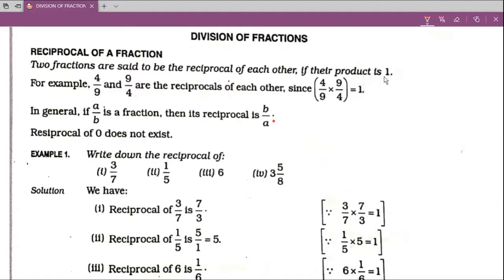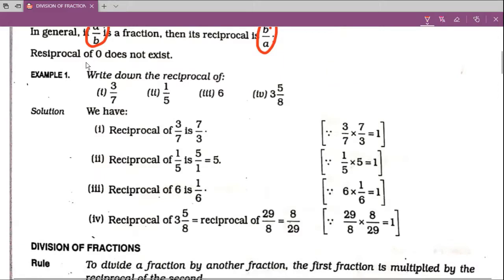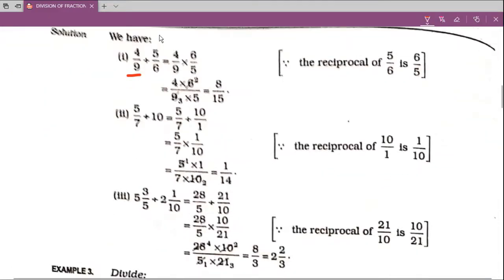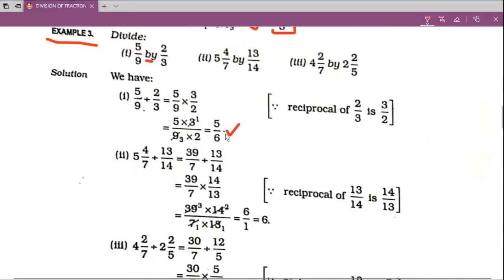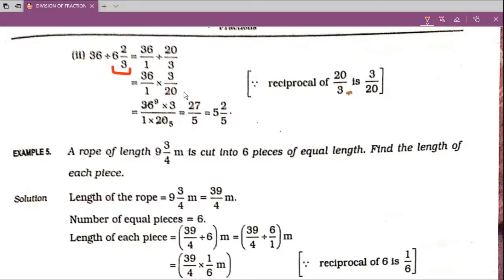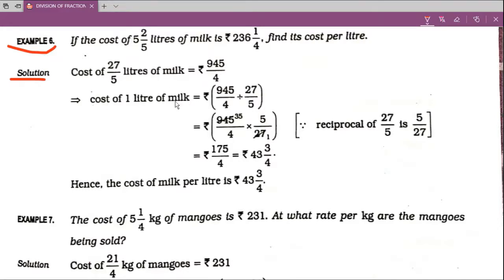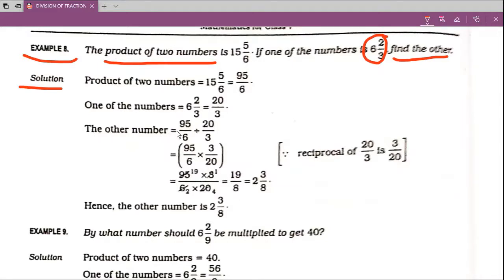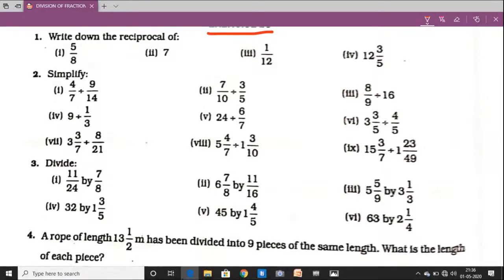Division of Fractions Class 7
Introduction and describe examples